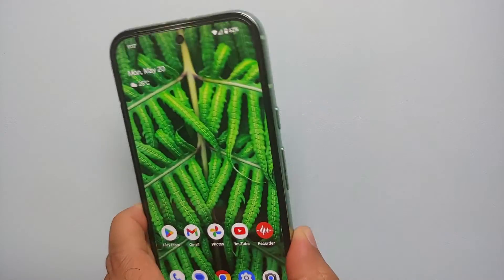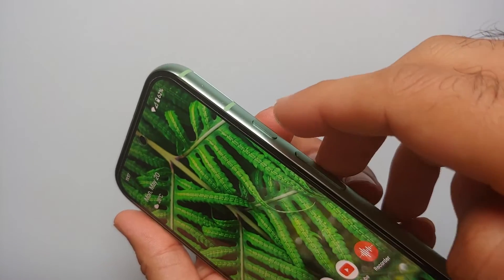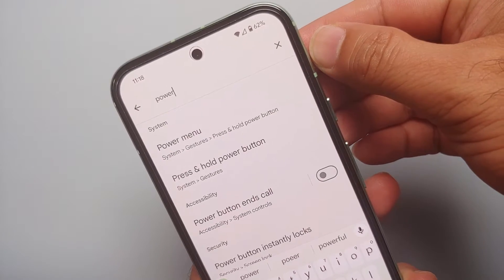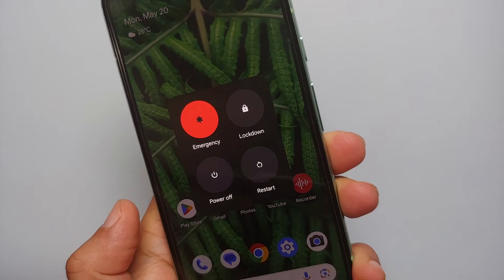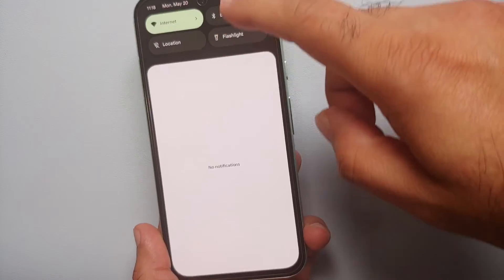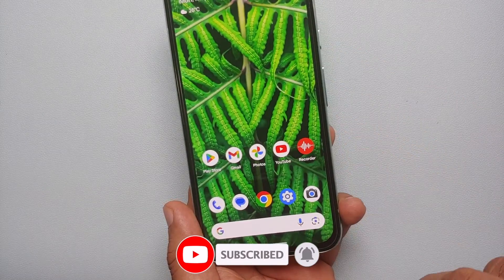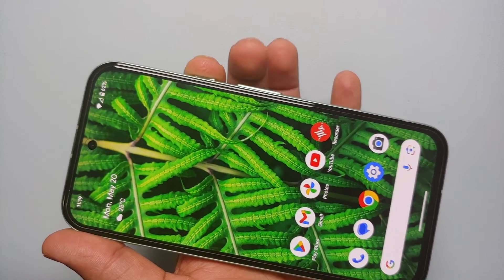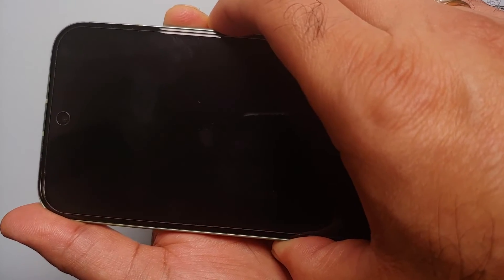Google Pixel 8a : How To Turn or Power Off, Restart, Force Restart & Remap Power Button!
Do you want to learn how to turn or power off, restart and remap the power button on the Google Pixel 8a? In this detailed video tutorial we will show you how to turn or power off, restart and remap the power button on the Google Pixel 8a. We will also show you how to force restart Google Pixel 8a.